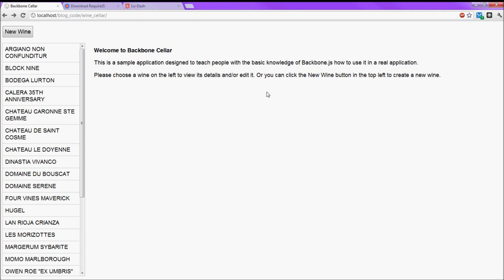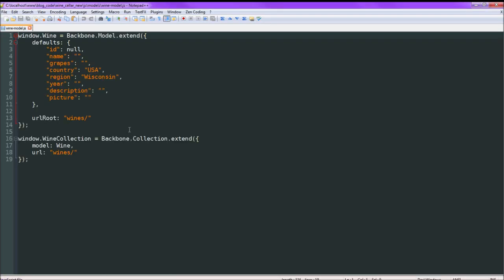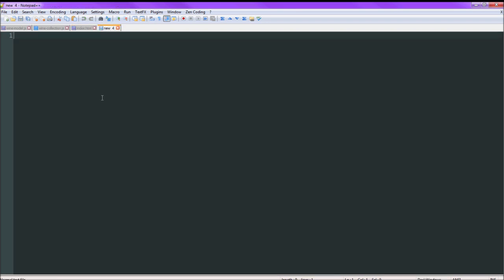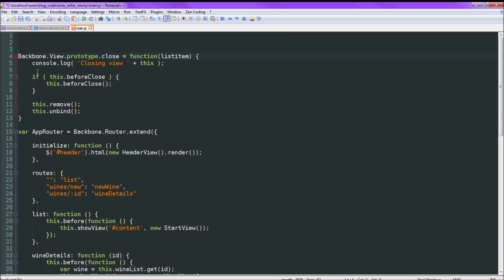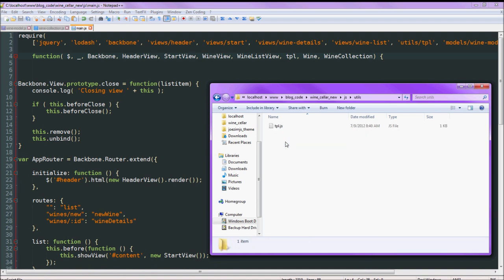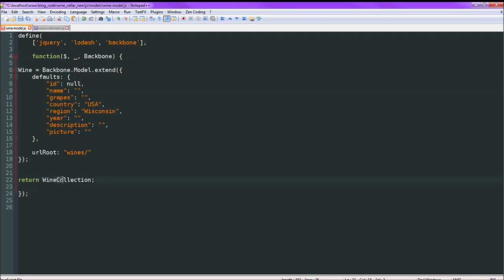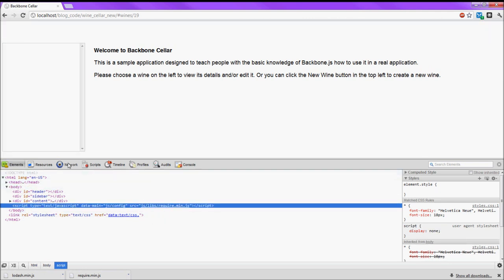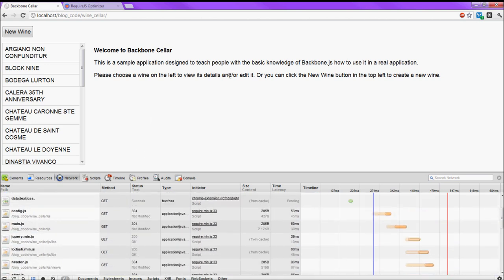Backbone.js Application Walkthrough Part 5: RequireJS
It's finally here. The finale of the Backbone.js App Walkthrough video series has arrived. We're converting a working app to use RequireJS.

NOTE: In wine-collection.js, we need to also depend on the 'models/wine-model', so that we can use Wine as the model.